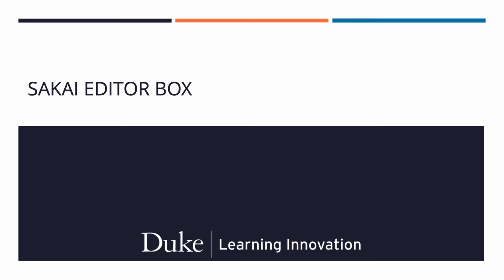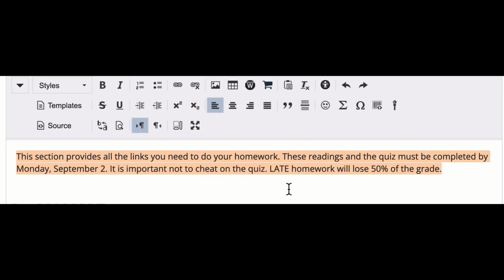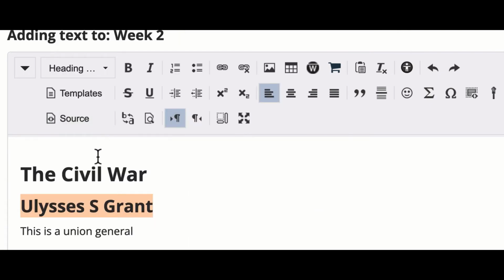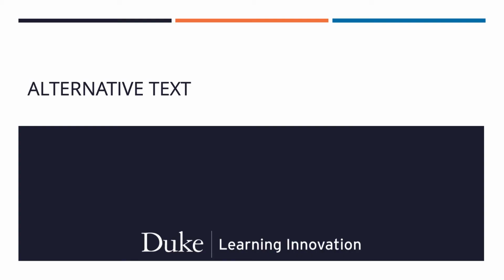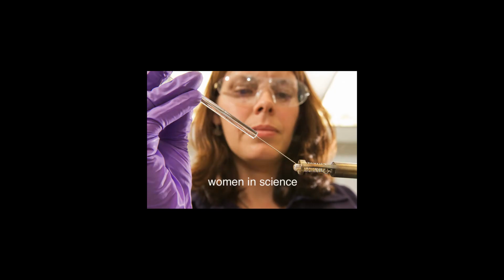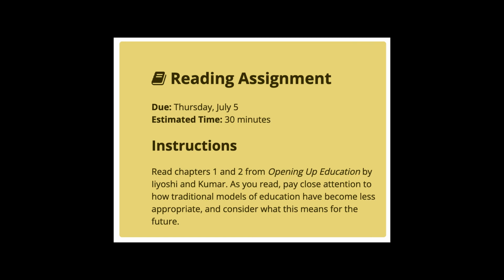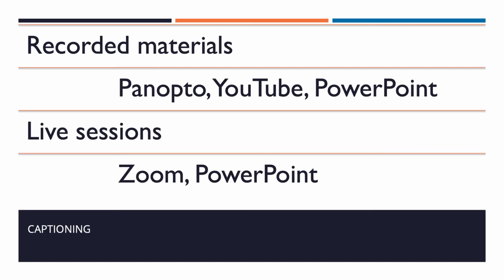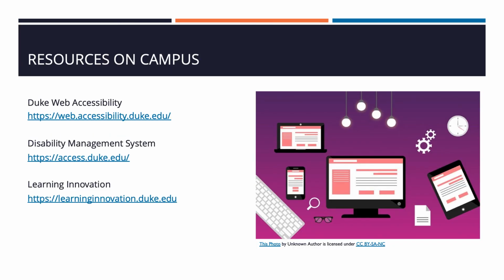Creating Accessible Content in Sakai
This video explains how to use the editor box in Sakai to create text, images, and multimedia that can be accessed by all students in your course.